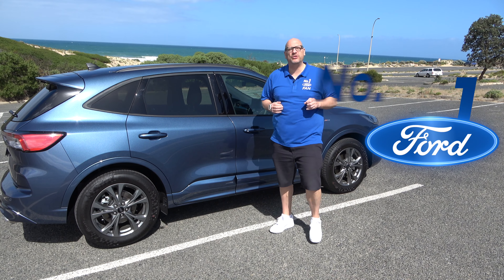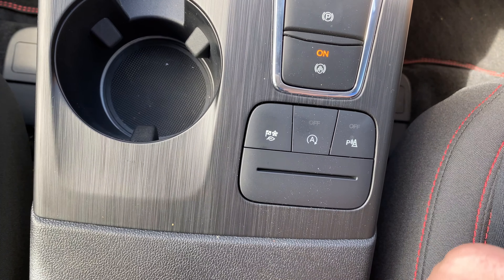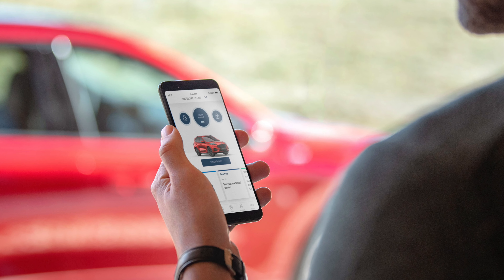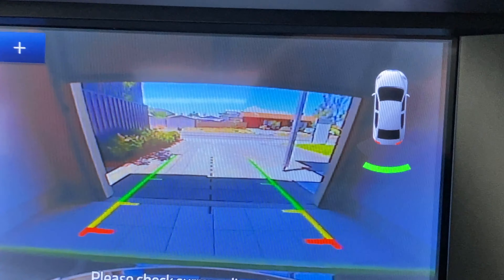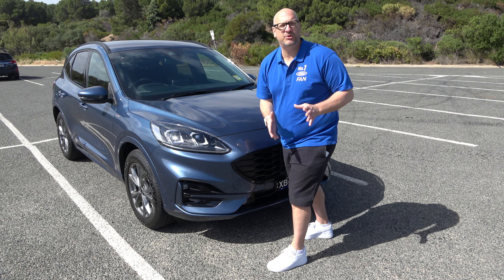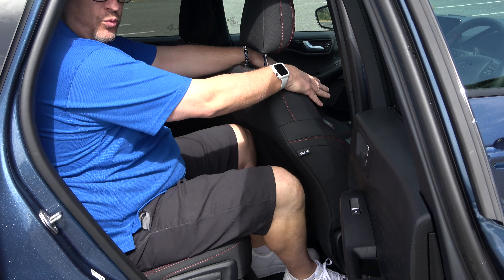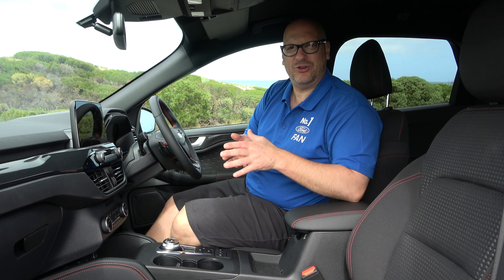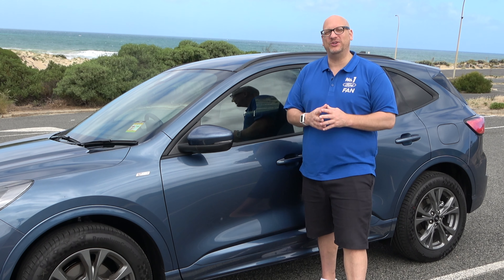All new Ford Escape 2020 ST Line - Review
Take a big look at the Escape and see if it is the right car for you.
In this video, Jerry Zimmer, The Number One Ford Fan talks about why this is his favourite car of the year.
Chapters:
0:00 Start
0:11 Engine
0:33 Models Range
0:40 Warranty and Service cost
0:56 Acceleration test
1:23 Steering
1:48 Tech
2:38 Interior
3:03 Head up display
3:28 Park sensors and Reverse camera
3:34 How to compare models
3:54 Exterior Side and wheels
4:19 Exterior Front
4:49 Exterior Rear and Boot
5:35 Back Seat
5:57 Front Seat and cabin
To test drive one in South Australia.
Kosta Avgoustinos
General Manager
Stillwell Ford
284 Unley Road, Hyde Park SA 5061